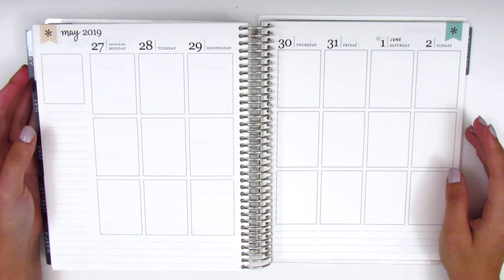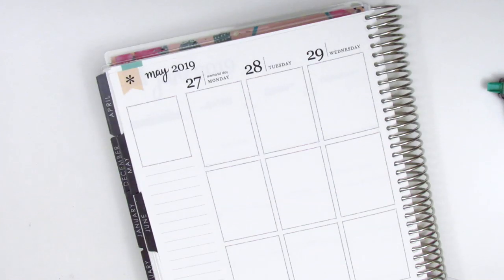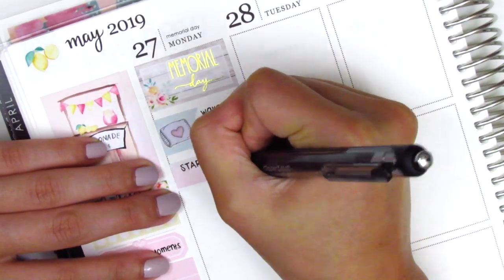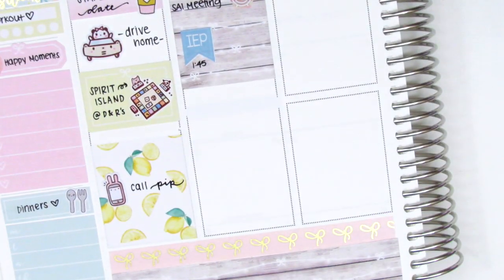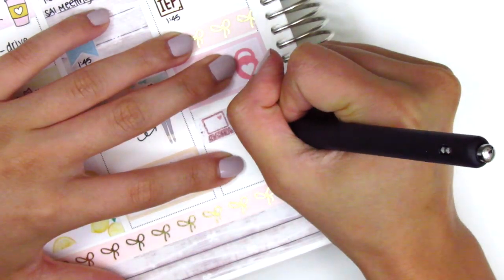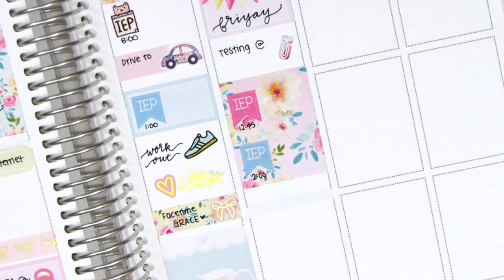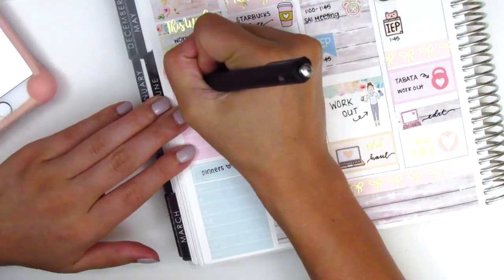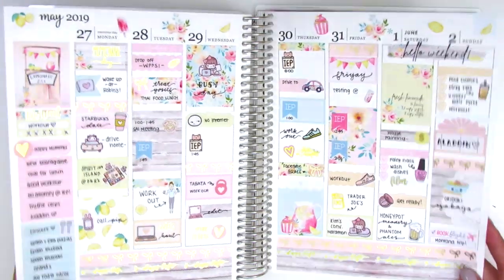Plan with Me: Ft. Regina Laughs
HAPPY MAIL:
Sherry H.

THIS WEEK:

Weekly kit: Regina Laughs
Nail polish: Sinful Colors "Spring Fling" + Seche Vite Dry Fast Top Coat
Pens Used:
Papermate Inkjoy gel pen